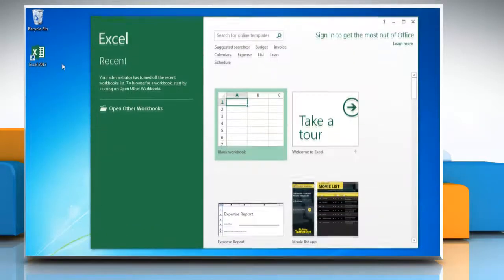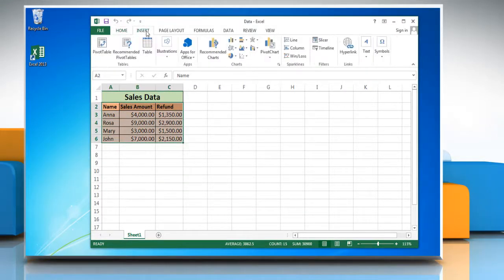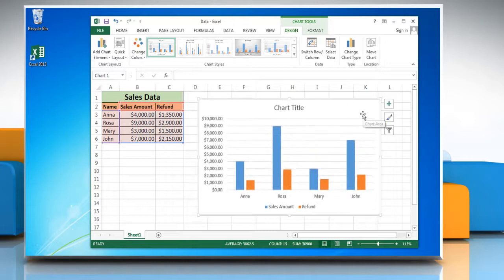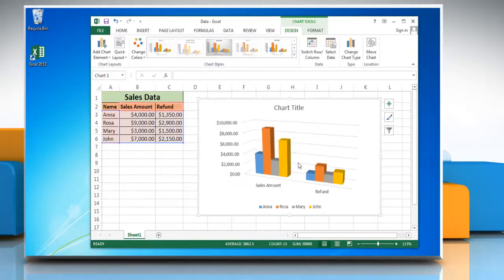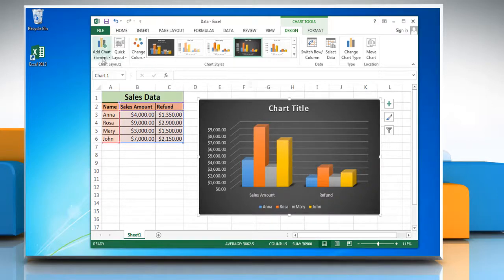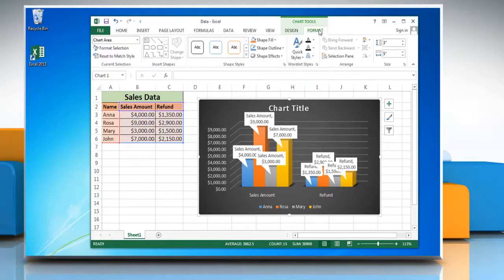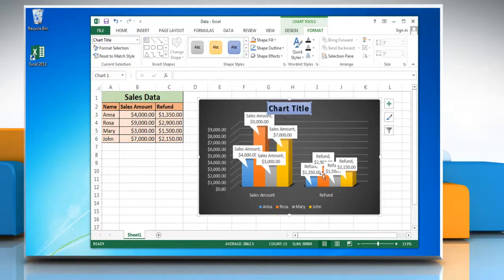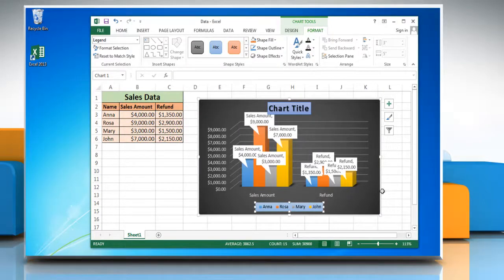How to make a Column (Vertical Bar) Graph in Microsoft® Excel 2013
Want to make a Column (Vertical Bar) Graph in Microsoft® Excel 2013? Watch this video and follow the steps.